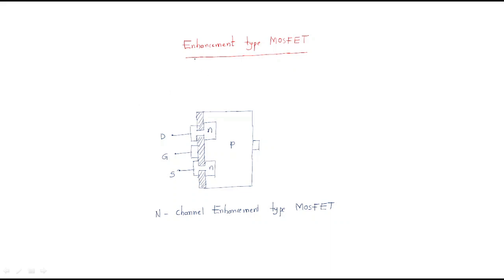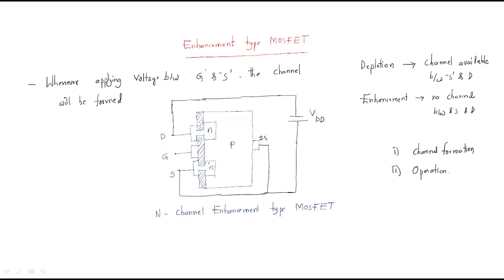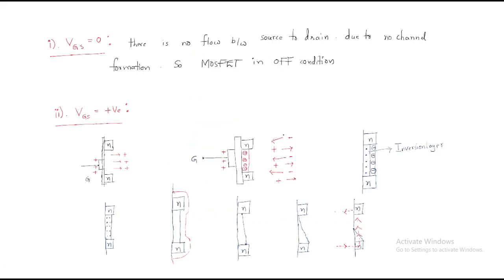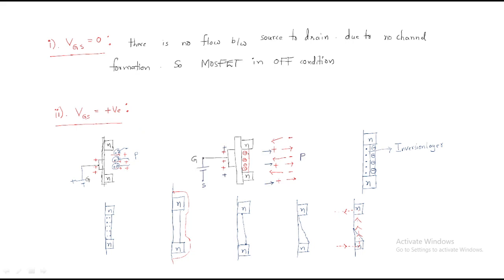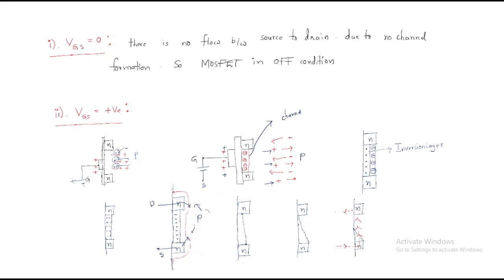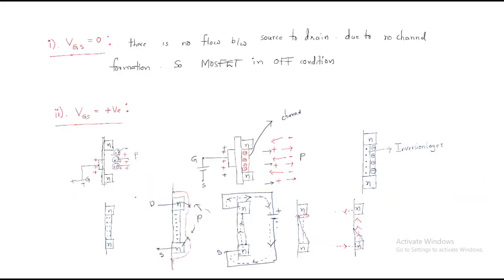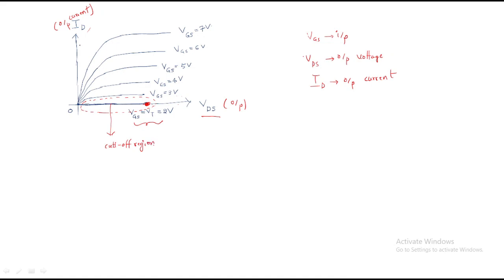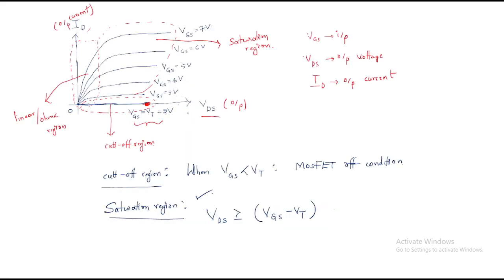32_Enhancement type N Channel MOSFET